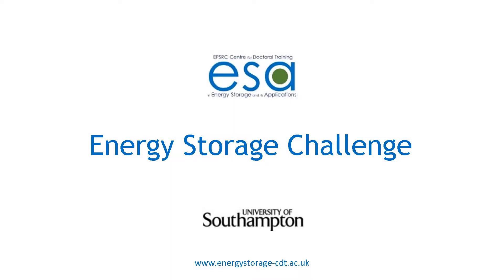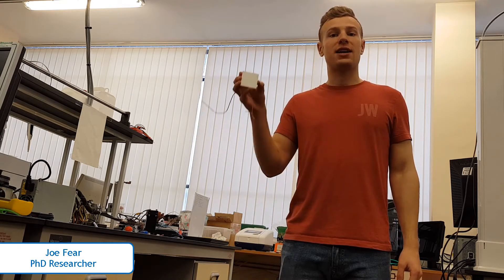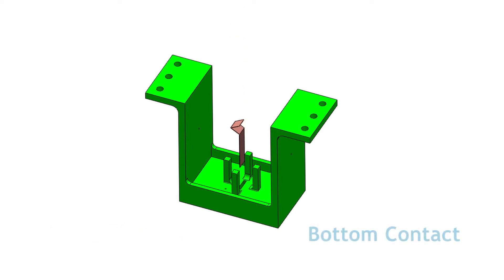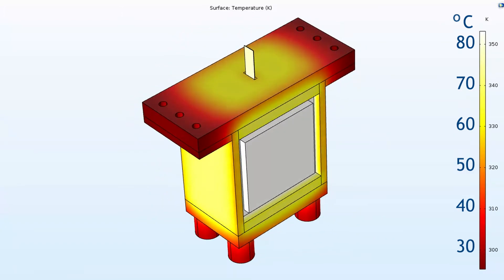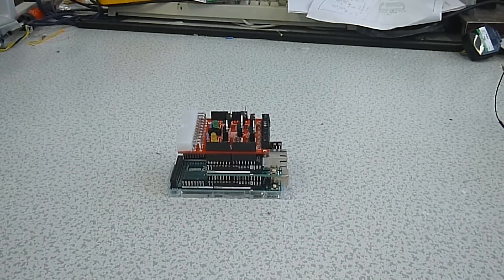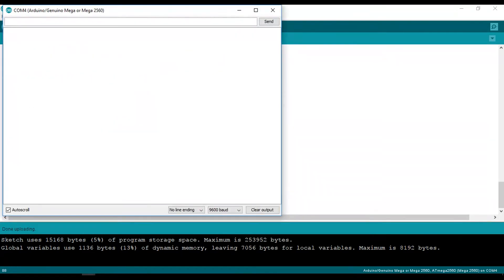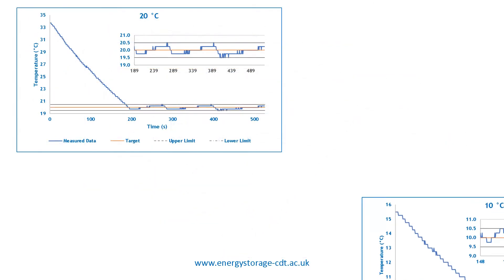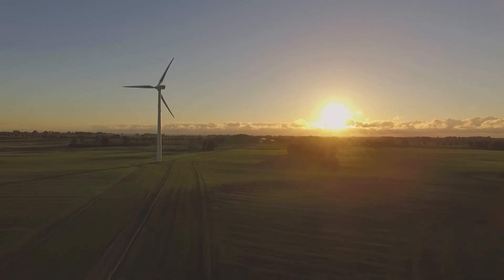Performance of Lithium-ion batteries at extreme temperatures: Energy Storage Challenge 2018.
CDT Southampton cohort 4 students decribe their energy storage challenge project into the effect of temperature on Li-ion battery performance.